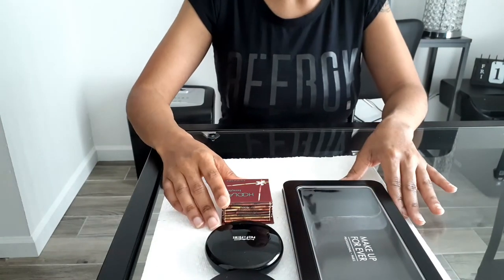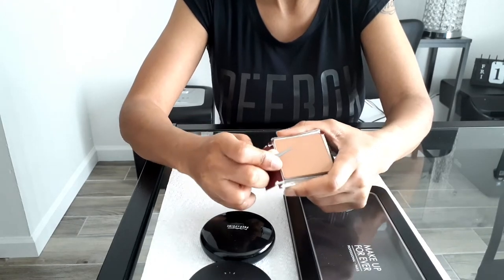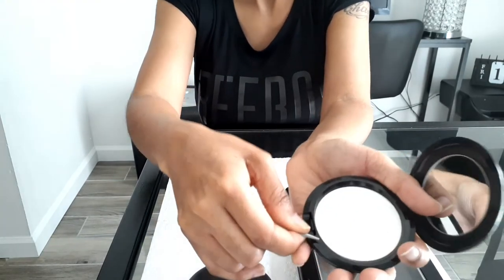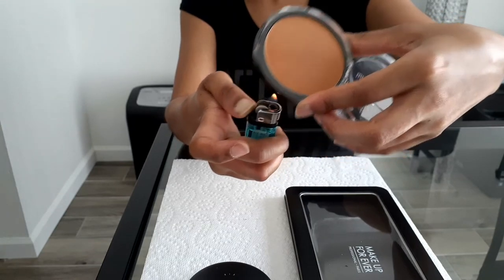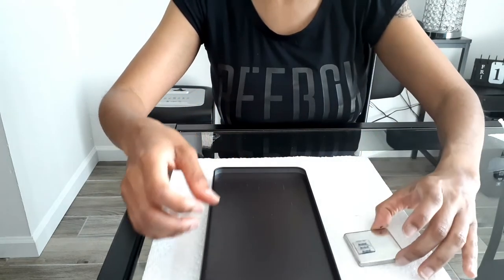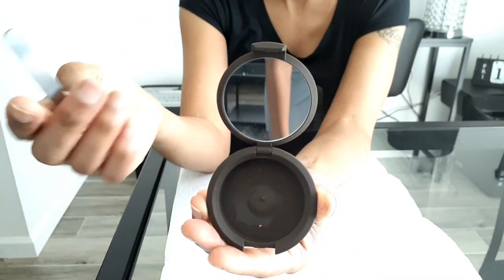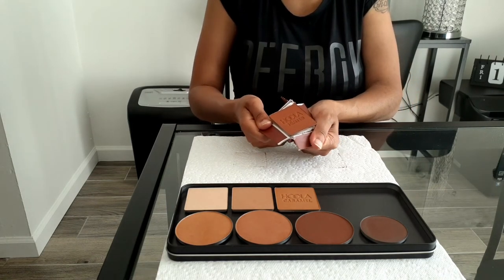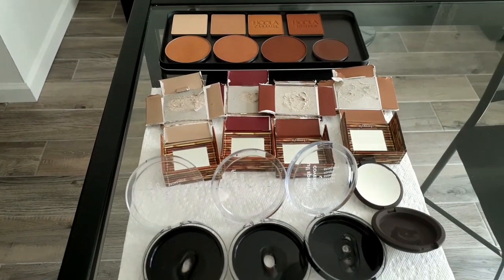Makeup Kit Organization | Depotting Pressed Powders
In this video, I will be showing my depotting methods used to depot my pressed powders and bronzers. Condensing your makeup kit and making it light is very beneficial and saves time during fast paced jobs. I dont own a z potter as of yet. Therefore, I used a lighter. Please take great caution while using this method! Enjoy the video!